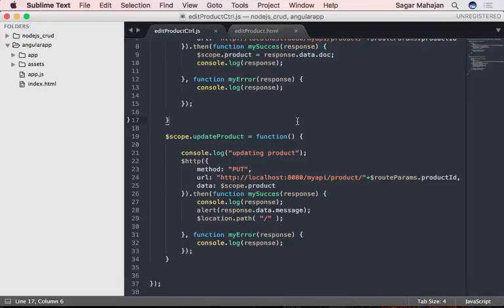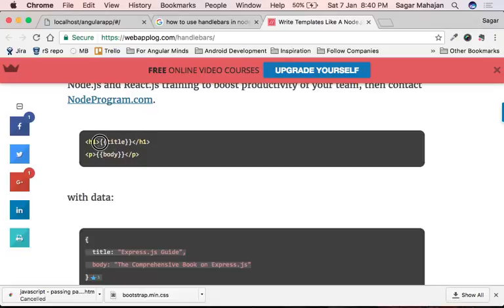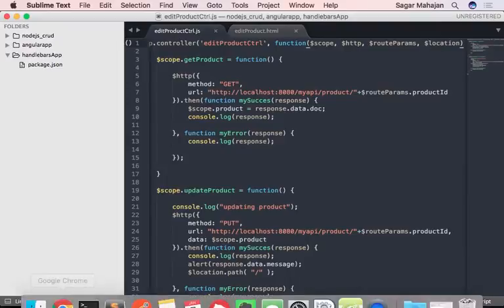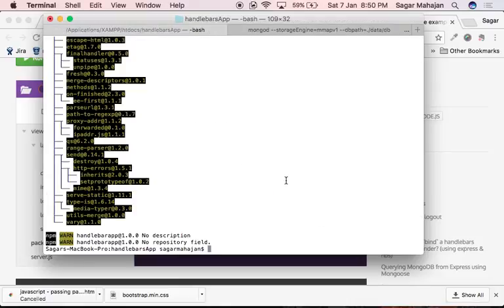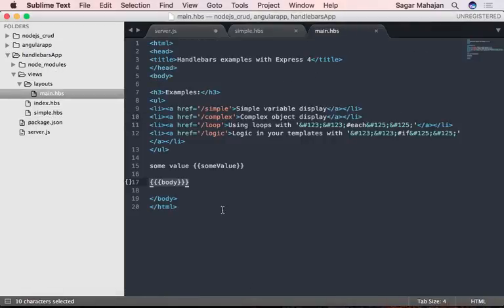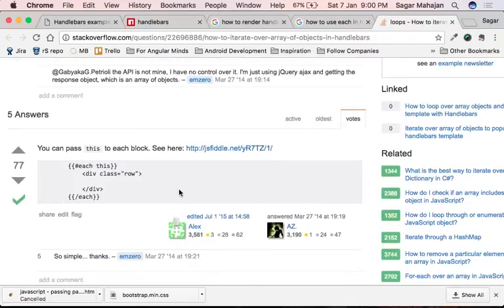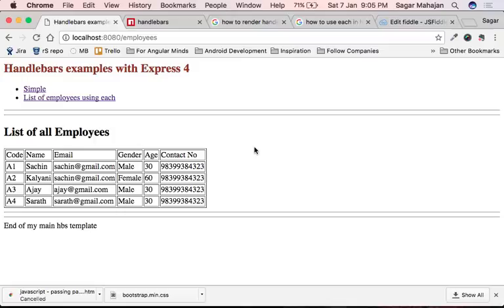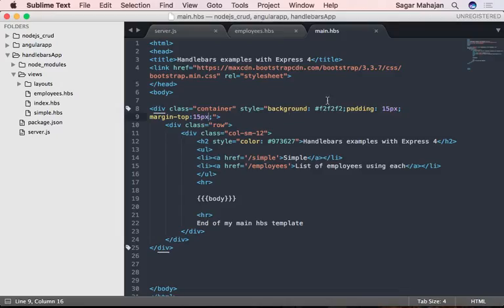Introduction to Node Rendering Template Engines - Handlebars